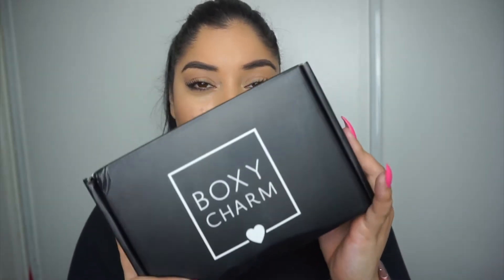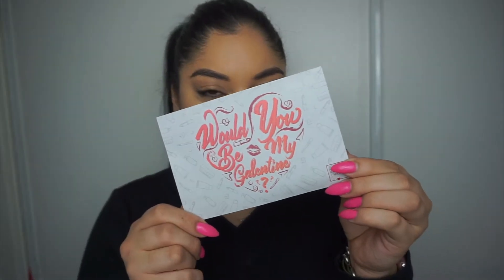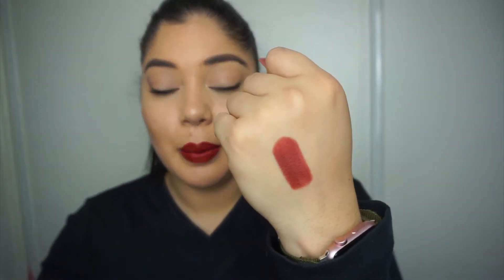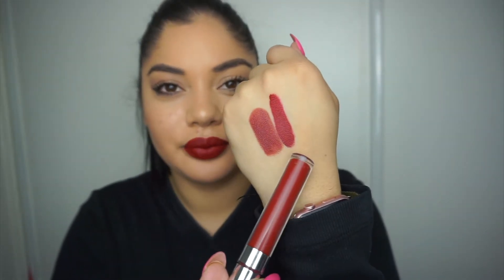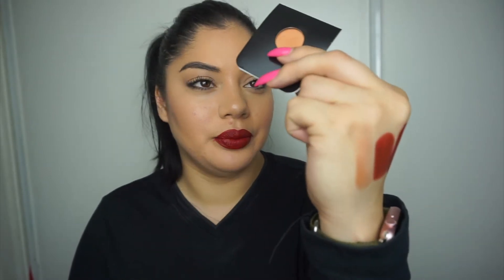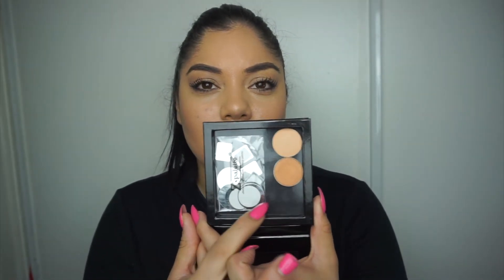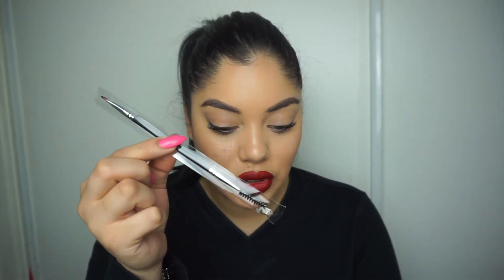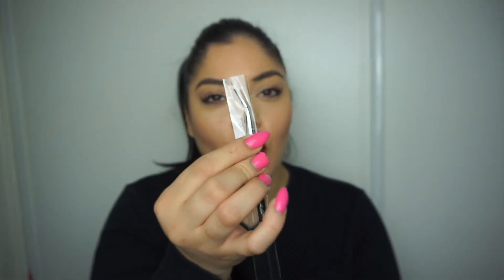Boxycharm Unboxing | February 2017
Another month another boxycharm unboxing.